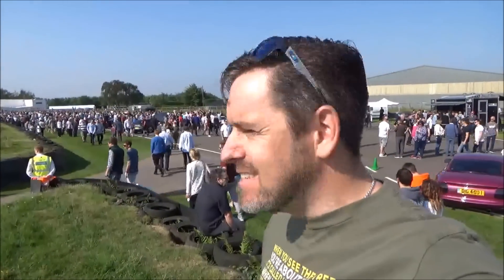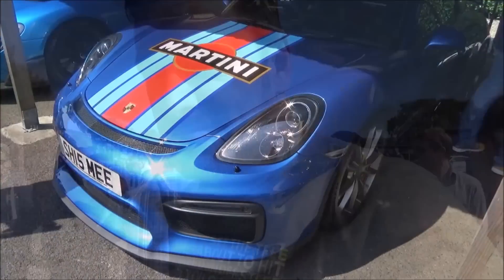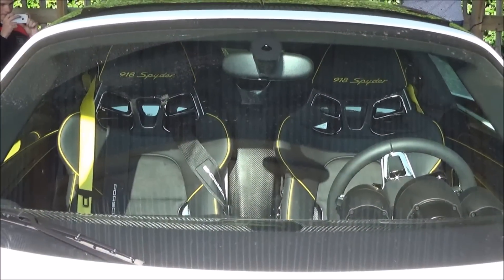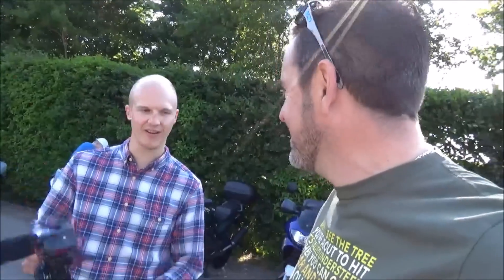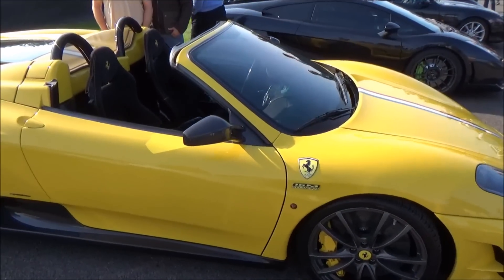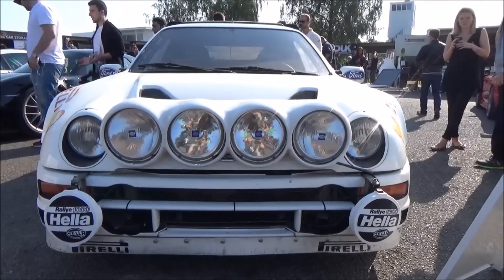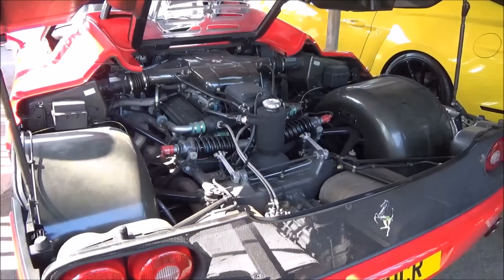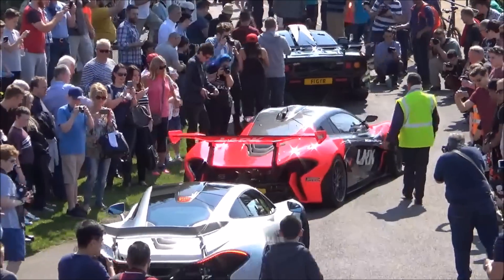Goodwood Breakfast Club 2016 - Full Throttle Sunday (incl Blue Crew Montage!)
Wow...what an insane morning at Breakfast Club, Full Throttle Sunday. A stunning turnout of cars, spectators and YouTubers !!

Hard to narrow down my favorite spots of the day but the road legal McLlaren P1 GTR was very special, as was the stunning P1 and the two 16M Scuderias !

Always great to meet up with the 'proper' YouTubers, namely Tim, Sam and James and get them on Petrol Ped. Thanks for you time guys. Great to get the 'Blue Crew' on film for the first and last time !

Today is very cool as I have broken through the 500 mark which is very exciting and a good start !